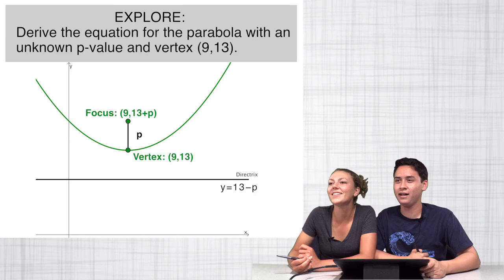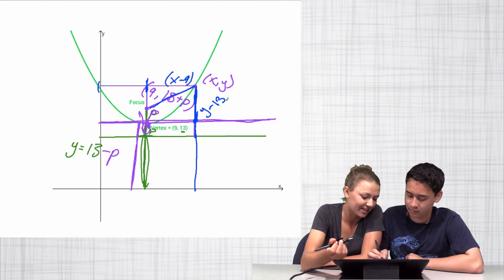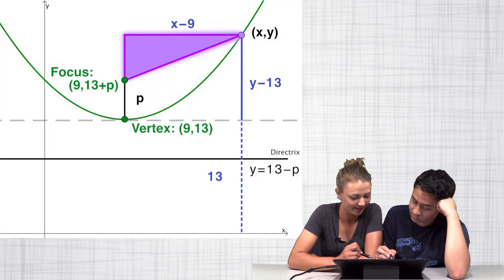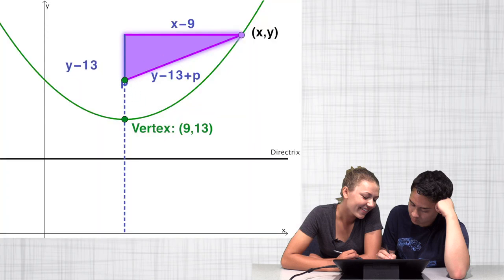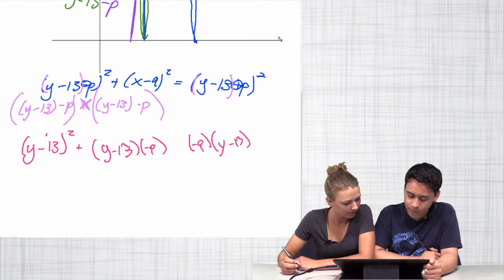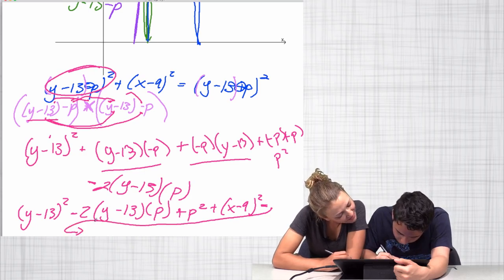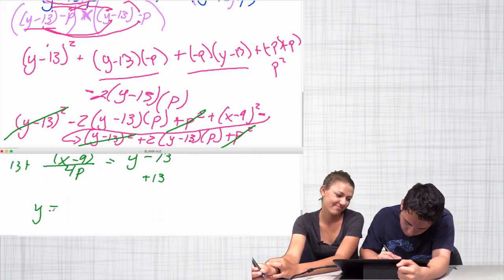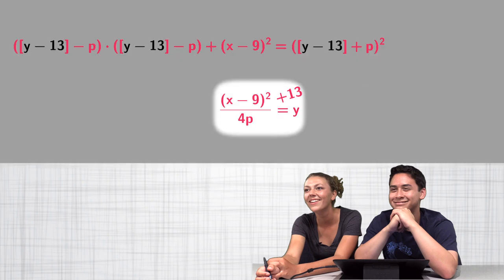Vertex Form, Explained (4/7)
Sasha and Keoni extend their work from the last episode to derive the equation of a family of parabolas that have a vertex at (9, 13).